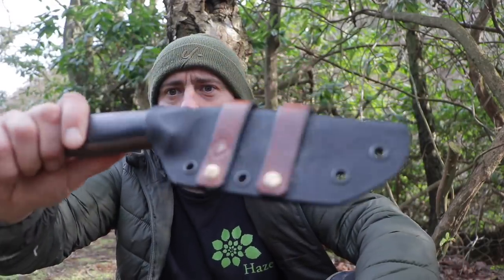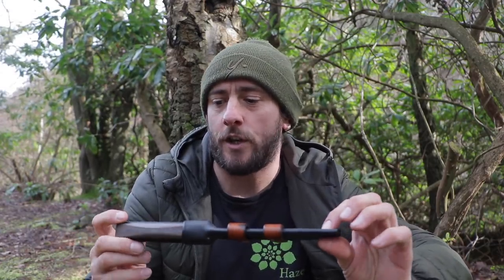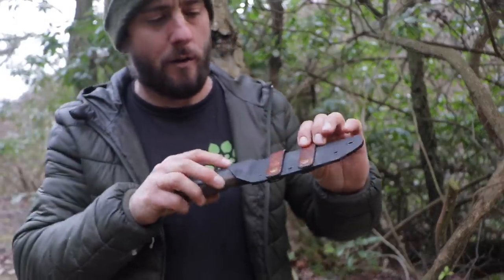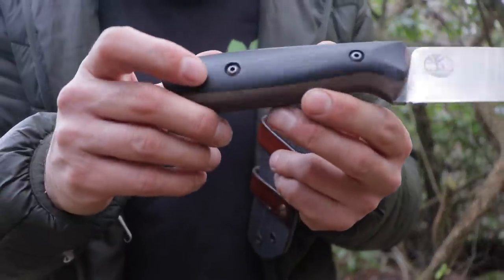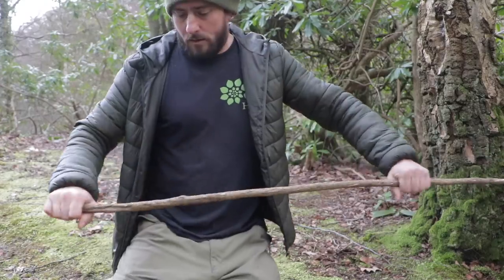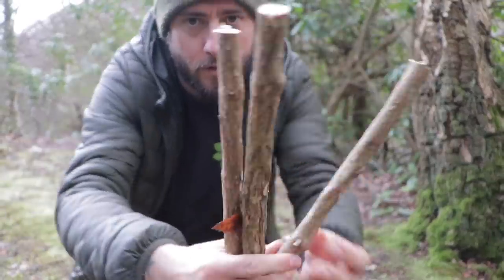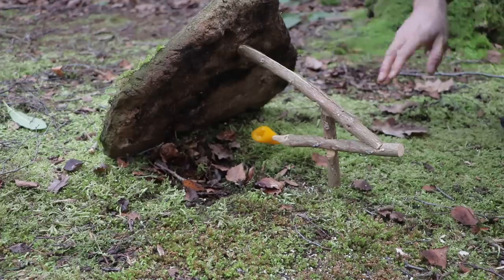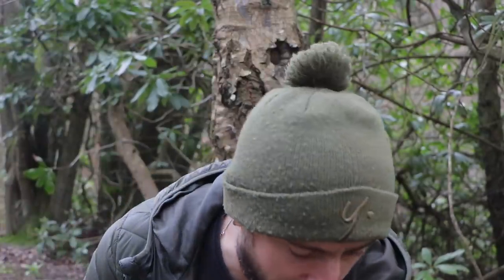SURVIVAL TIPS - How to Make a Figure Four Deadfall Trap - Taking a Look at my New Bushcraft Tool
A quick video on how to make a figure four deadfall trap for catching small game, baby Wombles and your own digits. I also take a closer look at my new bushcraft tool, the field master by LB custom & Mike from MCQ bushcraft.